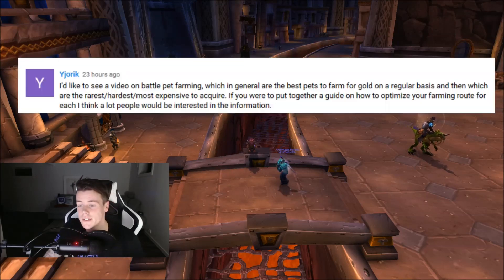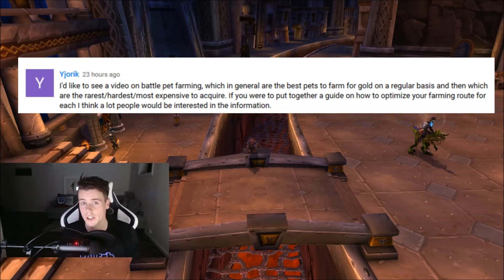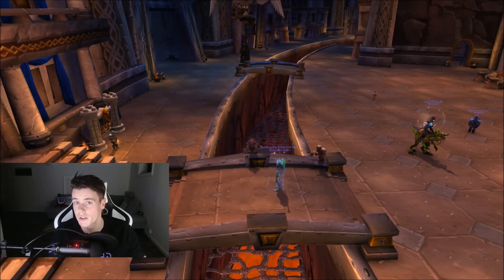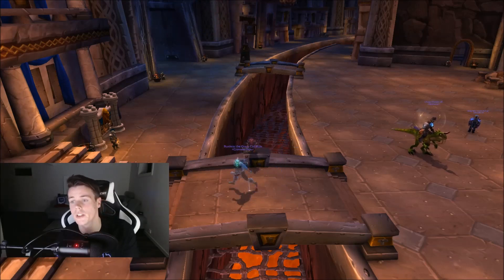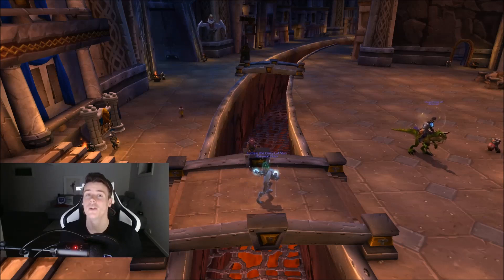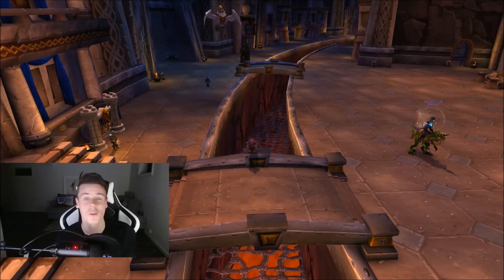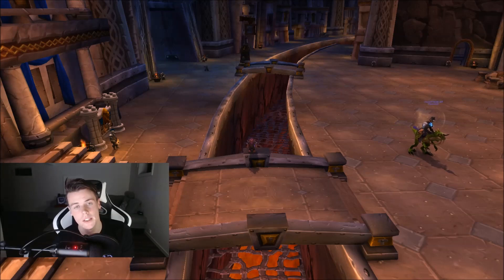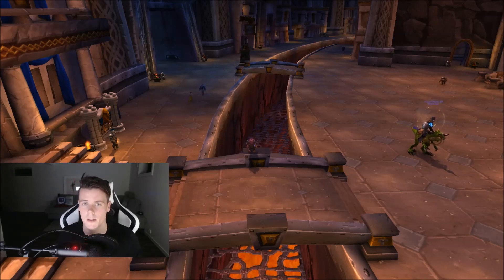Making Gold Farming Battlepets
I Made an E-Book on How to achieve GOLDCAP! -Get My Fuqboi T-Shirts